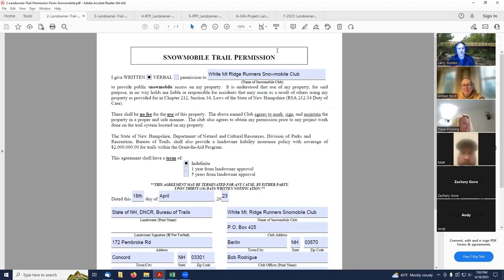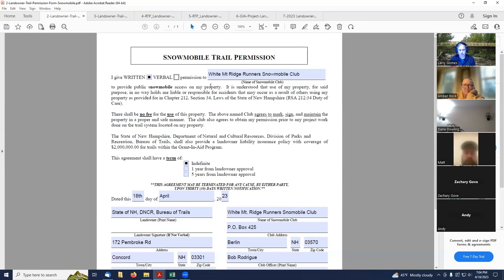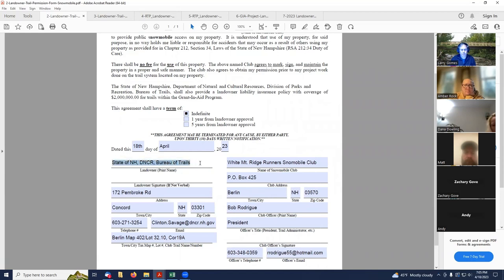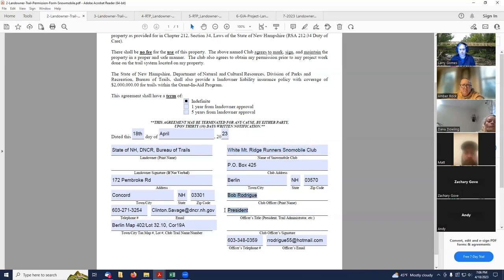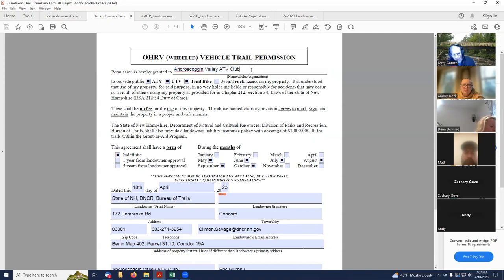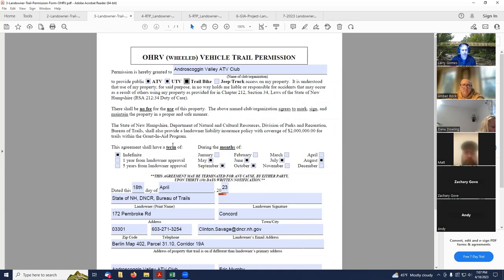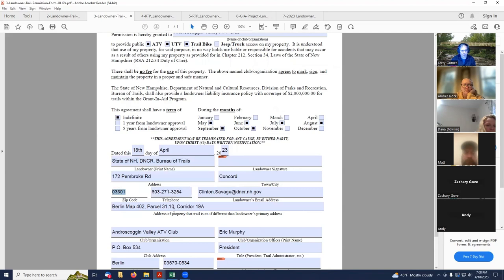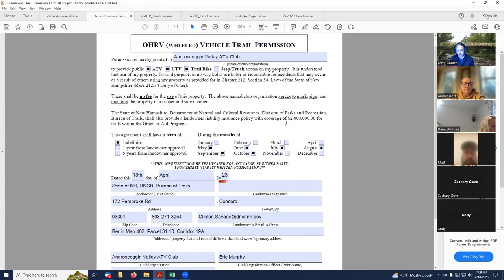NH Grant Training 3 - Snowmobile and OHRV Permission Forms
Review of landowner permission forms needed to establish a new snowmobile or OHRV trail on private or public land.